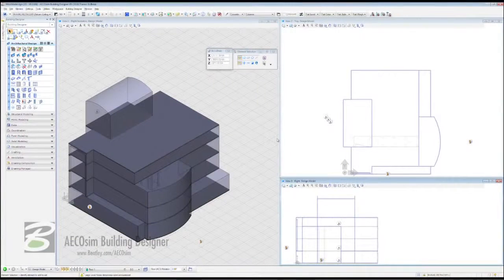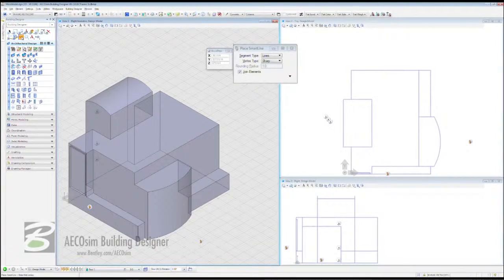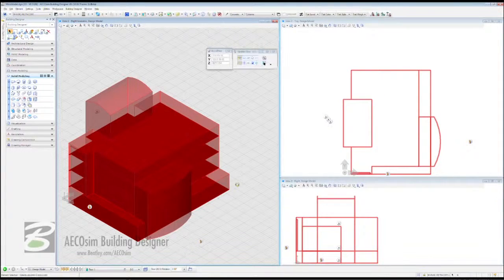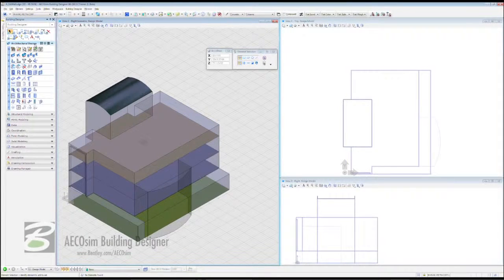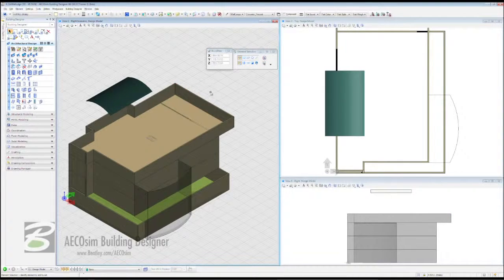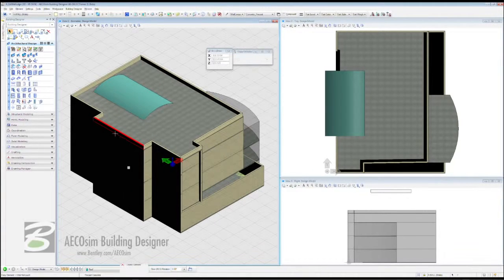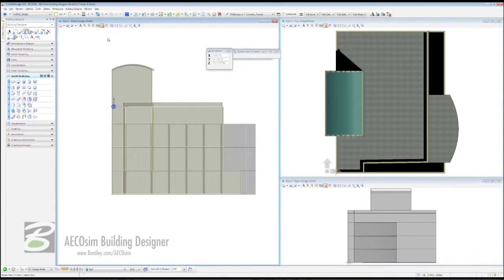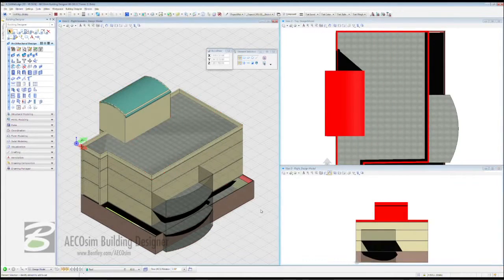AECOsim Building Designer A05 Modeling Exterior Walls